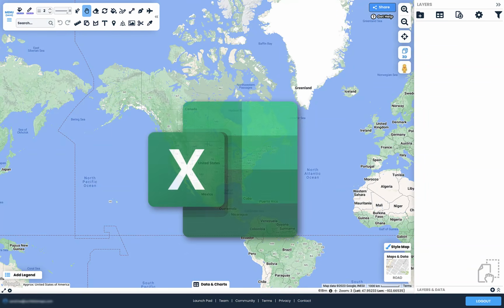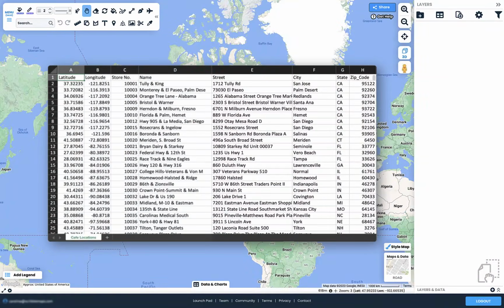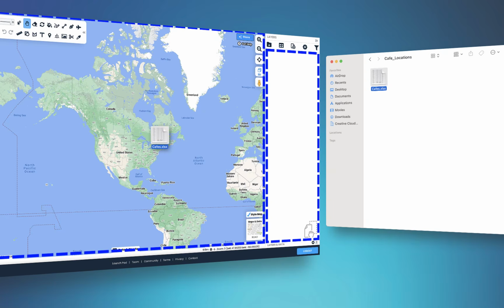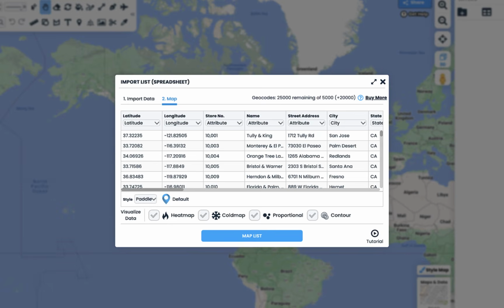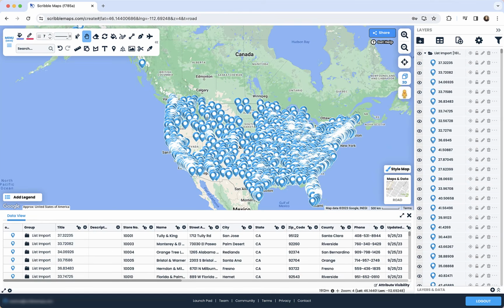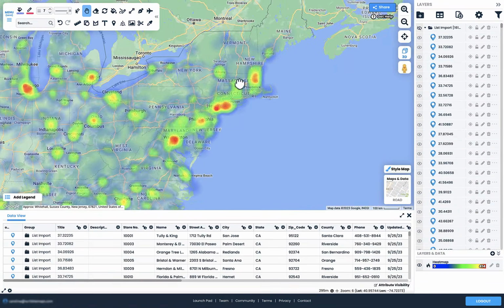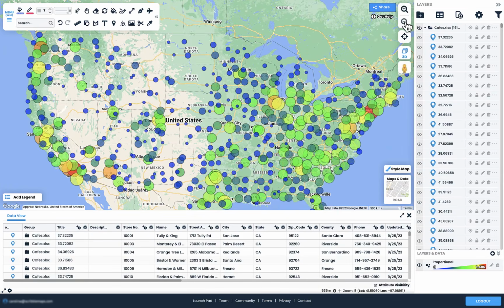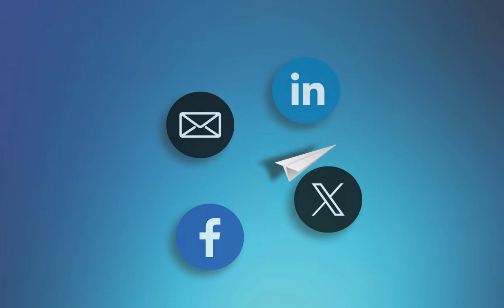How to Upload a Spreadsheet to Scribble Maps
🌏 Welcome to our Scribble Maps Spreadsheet Import Explainer Video!

In this 3-minute guide, we're excited to show you how to effortlessly turn your spreadsheet data into a visually engaging and precise map. Here's what we cover:

🔹 Easy Spreadsheet Mapping: Discover the simplicity of mapping out your spreadsheet data with Scribble Maps. Just upload and watch your data come alive as precise markers on a map.

🔹 Preparation Tips: Learn how to prepare your spreadsheet with clear headers like 'Address', 'City', and 'Zip’ or ‘Postal Code’ for a seamless upload experience.

🔹 Import Methods: Explore multiple ways to import your data - whether it’s dragging your spreadsheet file directly into the browser or using the 'Import Spreadsheet' icon in the Layer Panel.

🔹 Upload & Verification: Find out how to upload your data through copy-pasting or dragging your file, and the importance of verifying your columns for accurate mapping.

🔹 Customization Options: Personalize your map with a variety of marker styles to best represent your locations.

🔹 Advanced Mapping Features: Go beyond basic markers with Heat Maps for data concentration, Cold Maps for minimal data areas, Proportional Maps to illustrate data magnitude, and Contour Maps for added depth in spatial analysis.

🔹 Saving and Sharing: Learn how to save, share, or export your map, making it easy to collaborate with colleagues and friends.

Scribble Maps provides a detailed and professional mapping experience, perfect for anyone looking to bring their data to life. Start your mapping journey with us today!

Watch and learn how to transform your spreadsheets into dynamic, informative maps with Scribble Maps! 🌟